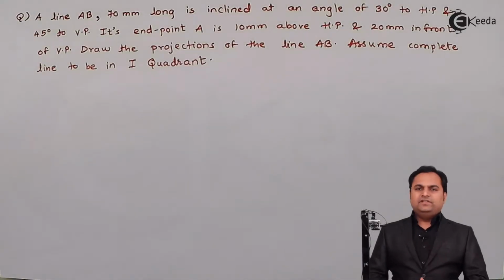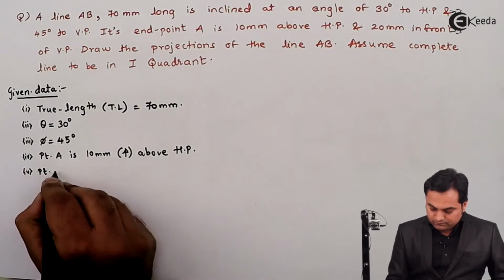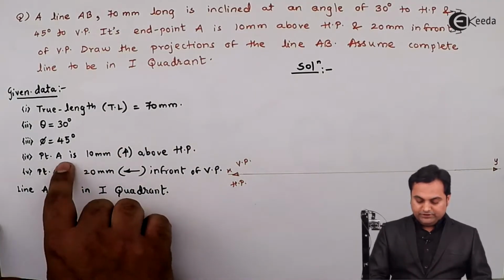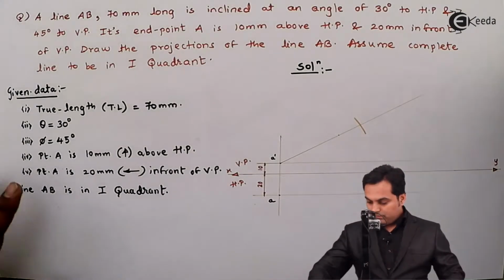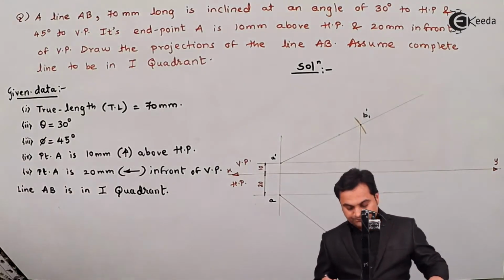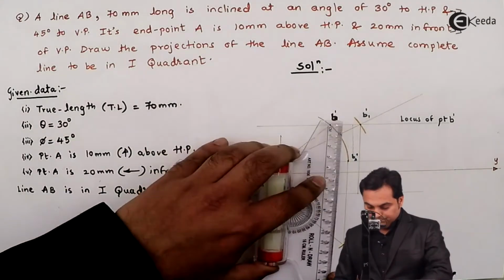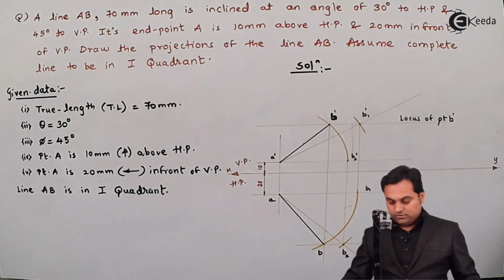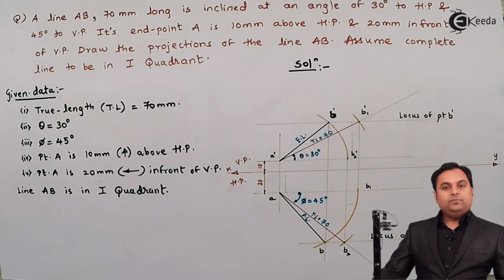Projection of Lines Inclined to both Planes Problem 1 - Projection of Lines - Engineering Drawing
Join us as we tackle Problem No. 1 on the Projection of Lines Inclined to Both Planes in this detailed video on engineering drawing. Understanding how to project lines onto multiple planes is essential in engineering design and drafting.

In this video, we explore Problem No. 1 and navigate through the intricacies of projecting lines inclined to both planes, analyzing their inclinations and determining their projections accurately. Whether you're a student studying engineering drawing, an aspiring drafter, or a professional engineer, this video will provide valuable insights into solving such problems effectively.

Through clear explanations and detailed demonstrations, we guide you through the process of solving Problem No. 1, helping you grasp the fundamentals of projection and improve your skills in engineering drawing.

Don't miss out on this opportunity to deepen your understanding of projection techniques.